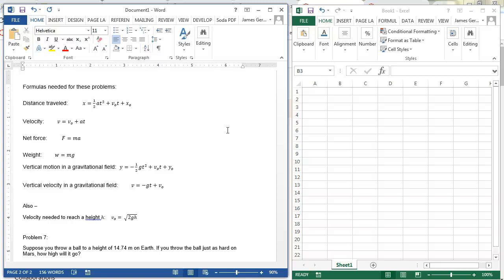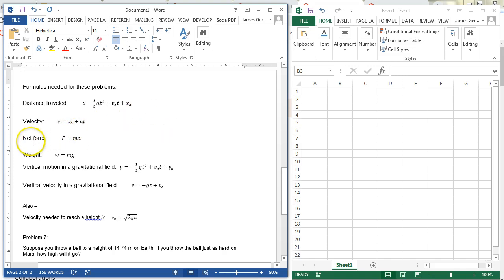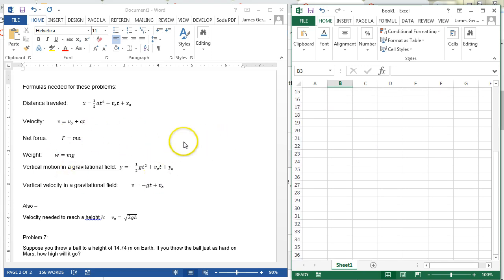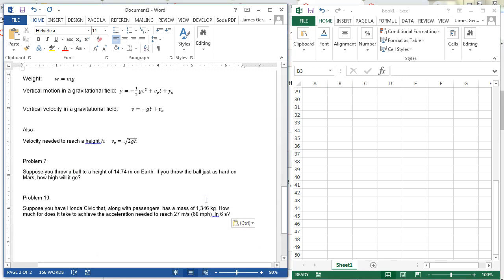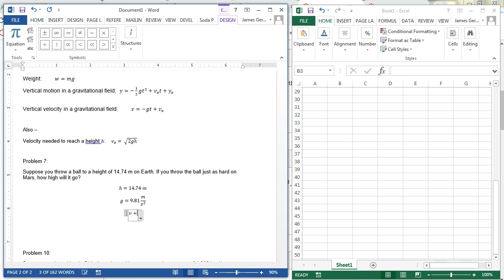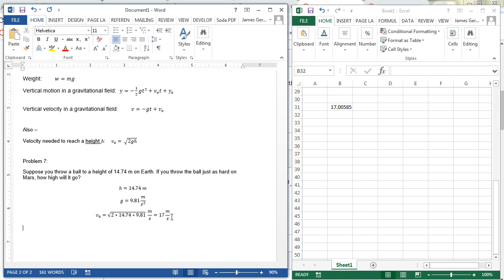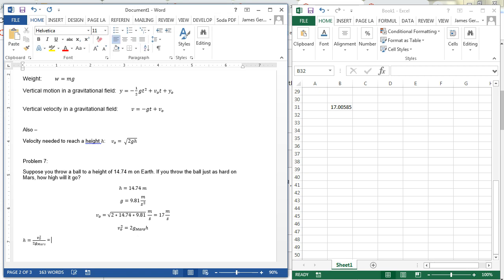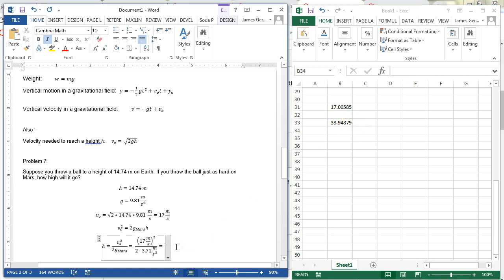PHY 110 Homework 03 No 07